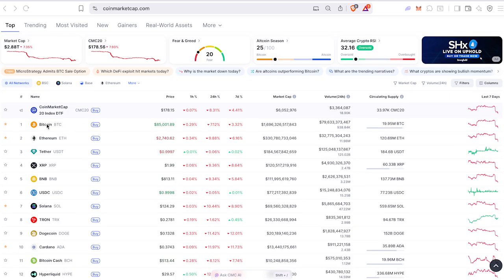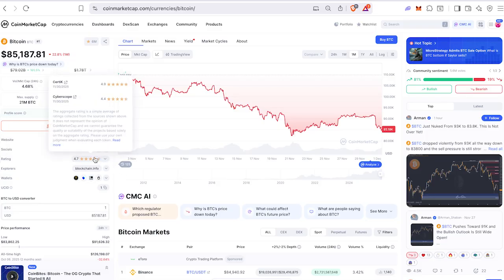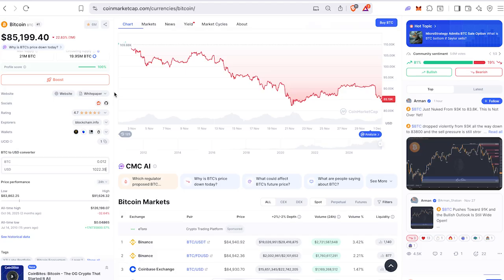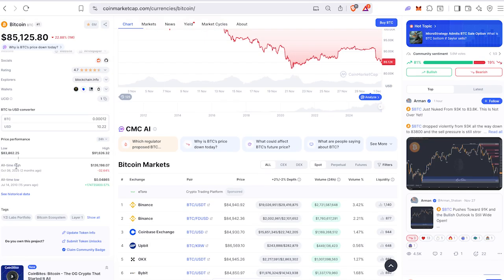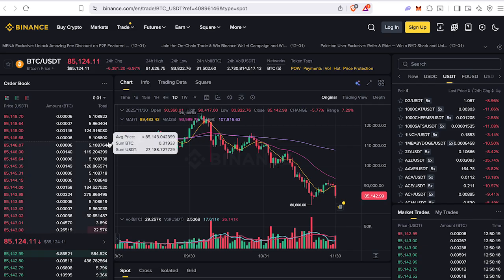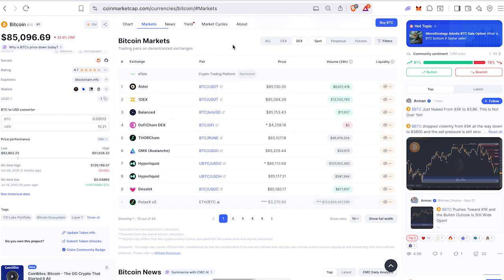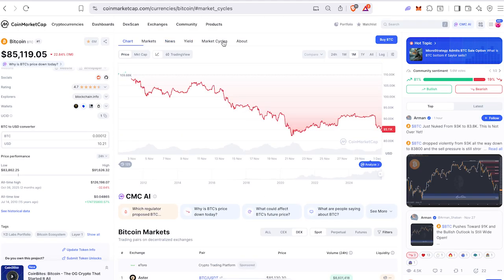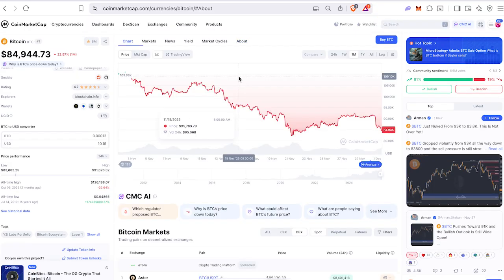CoinMarketCap Analyzing a Coin (Part 2)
Welcome back to Part 2 of my CoinMarketCap analysis series!

In this video, we break down the different tabs and sections on a CoinMarketCap coin page so you can understand exactly what you’re looking at when researching a project.

This is Part 2 of the series, and in this one, we go deeper — analyzing the tools, metrics, and data points that most beginners overlook. By the end, you’ll know how to navigate every part of a token’s profile and use CMC the way real researchers do.

📌 What we cover in this video:
 • Overview of each tab on a coin’s page
 • Price, volume, and market cap breakdown
 • Circulating vs. max supply
 • Historical data & chart options
 • Contract addresses and network info
 • Community & social metrics
 • Project description and key fundamentals
 • How to spot early red flags or potential opportunities
 • What each section really means for your research

Whether you’re new to crypto or just want to sharpen your research skills, this walkthrough will help you understand CoinMarketCap on a deeper level so you can make smarter decisions.